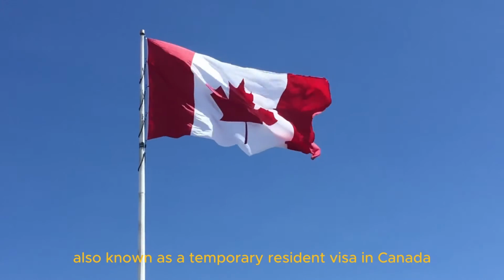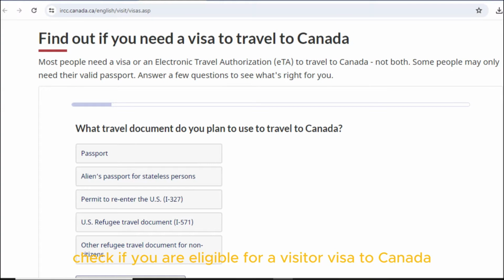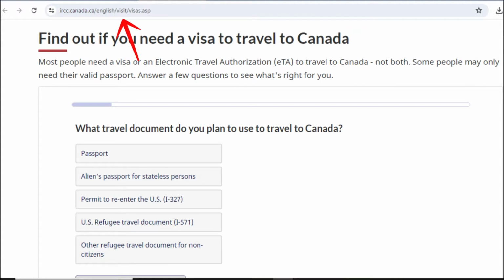🇨🇦 Visitor Visa Canada ∞ Everything You Need to Know to Apply ✈️📝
1. Determine Your Eligibility:

• Check if you are eligible for a visitor visa to Canada by reviewing the eligibility criteria on the Government of Canada's official website.

2. Gather Required Documents:

• Collect the necessary documents for your visa application, which typically include:
• Valid passport: Your passport must be valid for at least six months beyond your planned date of departure from Canada.
• Passport-sized photographs: Follow the specifications provided by the Government of Canada.
• Completed application forms: You may need to fill out forms such as the Visitor Visa Application Form (IMM 5257) and the Family Information Form (IMM 5707).
• Proof of financial support: Provide evidence of sufficient funds to cover your expenses during your stay in Canada, such as bank statements, employment letter, or sponsor letter.
• Travel itinerary: Include details of your travel plans, including flight bookings, accommodation arrangements, and itinerary.
• Additional documents: Depending on your circumstances, you may need to provide additional documents, such as a letter of invitation from a Canadian host, proof of ties to your home country, or a medical examination report.

3. Complete the Application Forms:

• Fill out the required application forms accurately and completely.
• Ensure all information provided is truthful and matches the information in your supporting documents.

4. Pay the Application Fee:

• Pay the non-refundable visa application fee as required. The fee amount varies depending on the type of visa and your location.
• Payment methods may include online payment, bank draft, or payment at a Visa Application Centre (VAC).

5. Submit Your Application:

• Submit your completed application forms, along with all required documents and the application fee, to the appropriate Canadian visa office or Visa Application Centre.
• You may be required to submit your application online through the Government of Canada's official website, depending on your country of residence.

6. Biometrics Appointment (if required):

• Depending on your nationality, age, and location, you may need to provide biometric information (fingerprints and photograph) at a designated biometric collection point.
• Schedule and attend a biometrics appointment as instructed by the visa office.

7. Wait for Processing:

• Wait for your visa application to be processed by the Canadian visa office.
• Processing times vary depending on the volume of applications and your individual circumstances.

8. Receive a Decision:

• Once your application is processed, you will receive a decision on your visa application.
• If approved, your visa will be stamped in your passport, and you will receive further instructions on how to travel to Canada.
• If denied, you will receive a letter explaining the reasons for the refusal.

9. Travel to Canada:

• If your visa application is approved, make travel arrangements to Canada in accordance with your approved travel dates.
• Ensure you comply with all visa conditions and regulations during your stay in Canada.

By following these steps and providing accurate information and documentation, you can increase your chances of successfully obtaining a visitor visa to Canada and enjoying your visit to the country.

If you have a question or would like advice on any other topic, write it below in the comments.